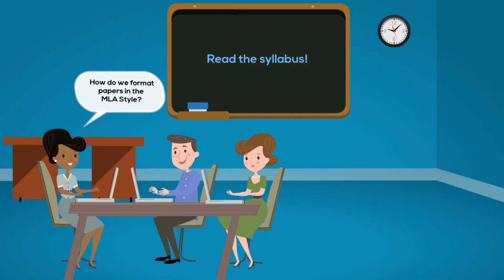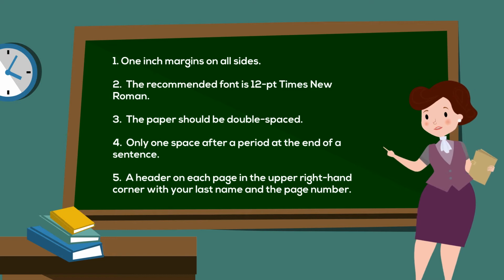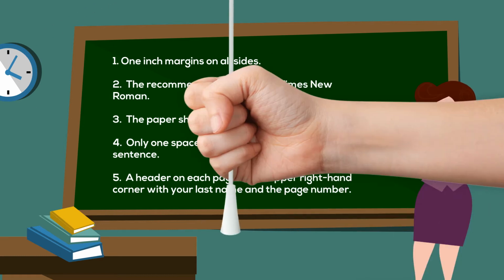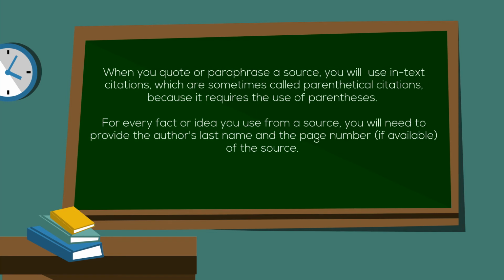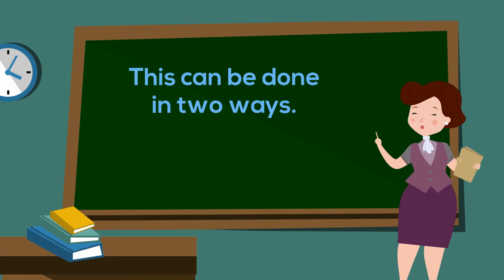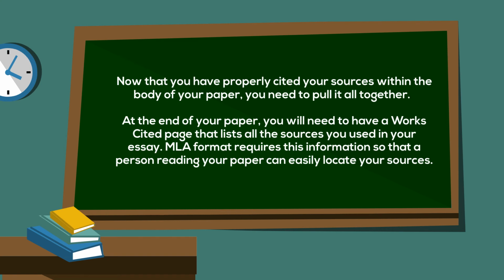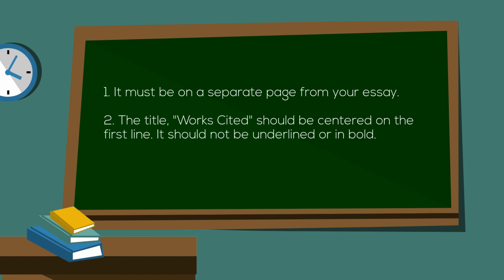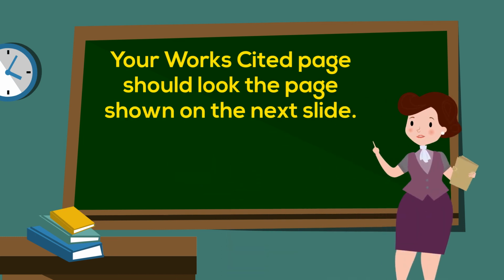NLC ASC Tutor Shorts! - Intro to MLA Style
A brief overview on how to write essays using the MLA format.-- Created using PowToon -- Free sign up -- Create animated videos and animated presentations for free.  PowToon is a free tool that allows you to develop cool animated clips and animated presentations for your website, office meeting, sales pitch, nonprofit fundraiser, product launch, video resume, or anything else you could use an animated explainer video. PowToon's animation templates help you create animated presentations and animated explainer videos from scratch.  Anyone can produce awesome animations quickly with PowToon, without the cost or hassle other professional animation services require.